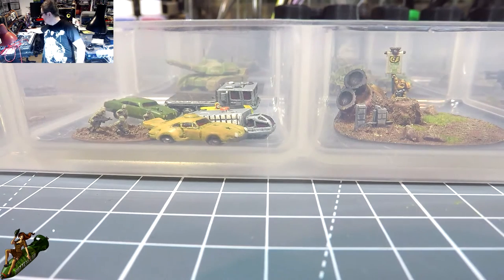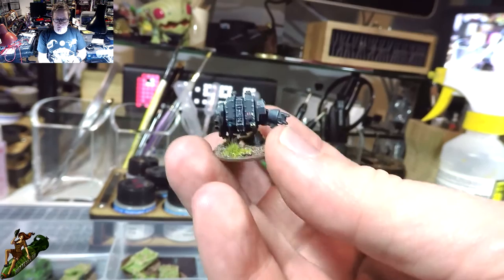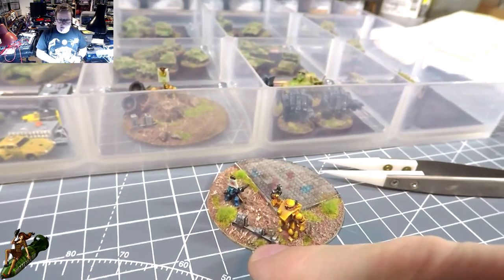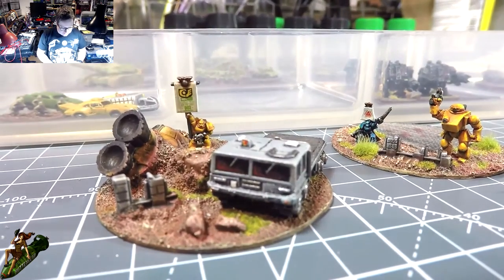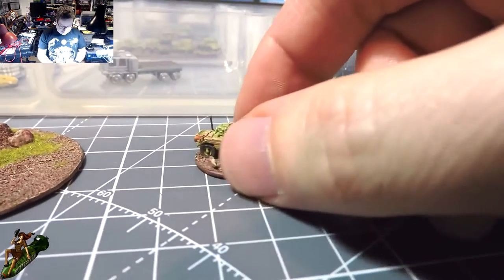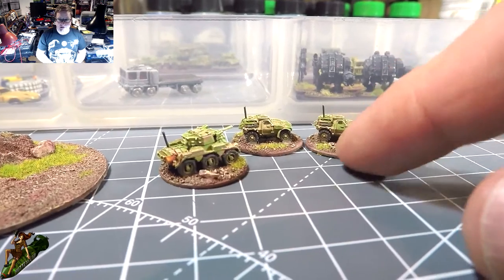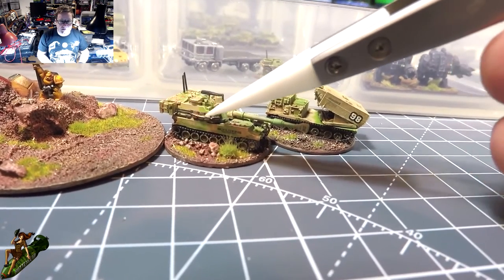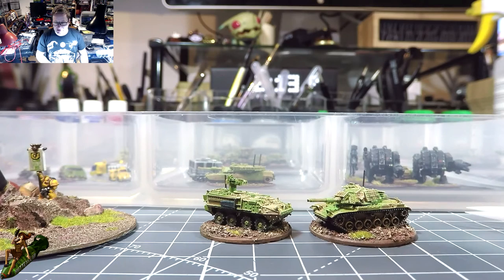6mm EPIC, Battletech and GHQ miniatures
A show and tell some 6mm miniatures. Mostly GHQ and some battletech and dreadnoughts from Citadel GW.